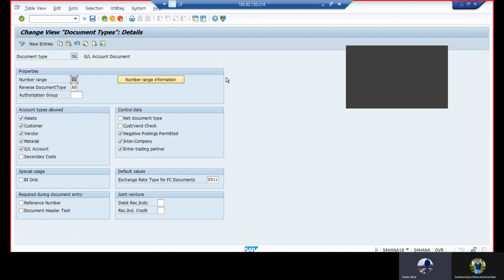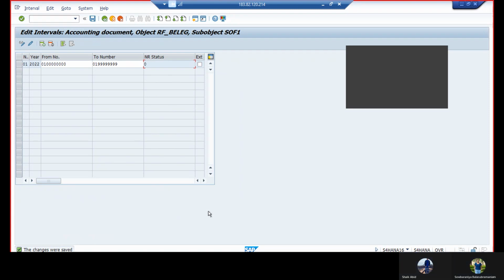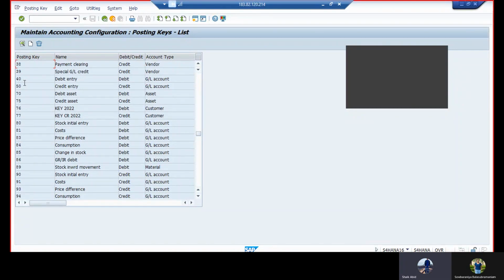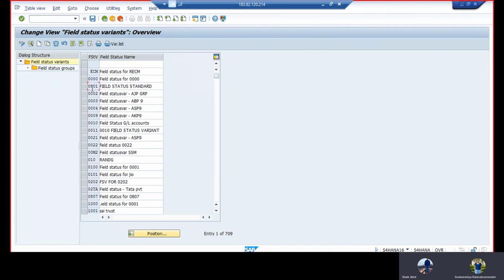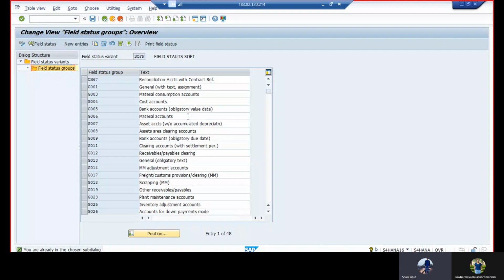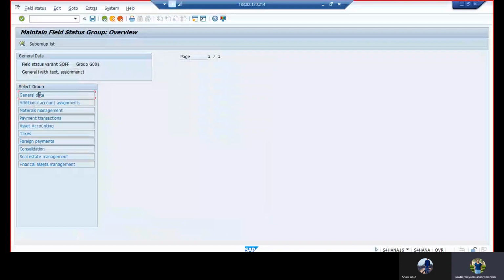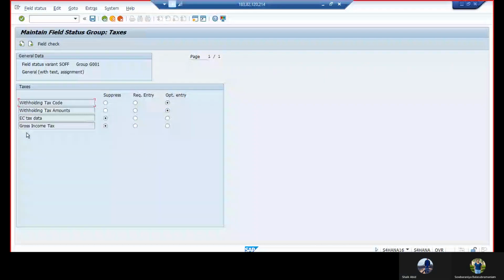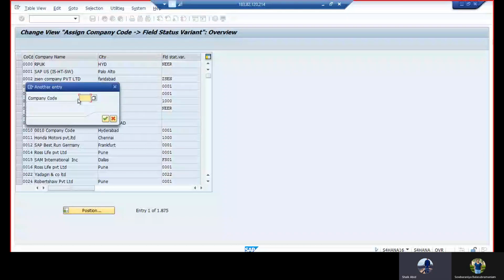SAP S4 Hana - FICO - Financials - Part 7